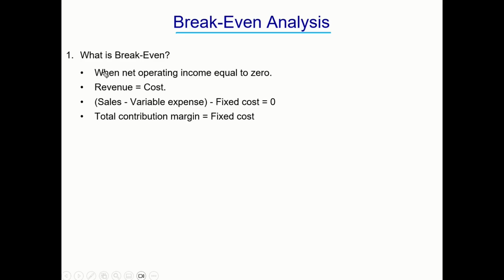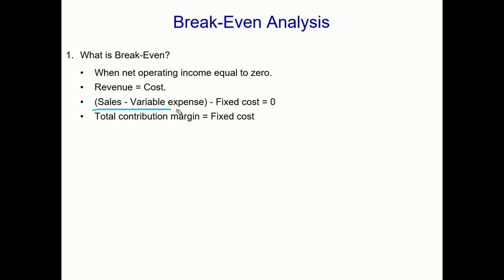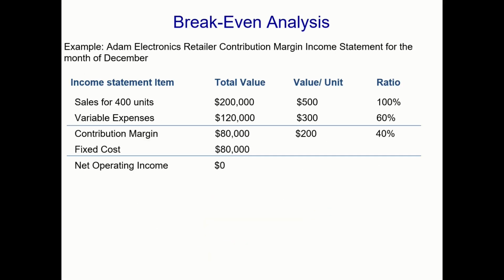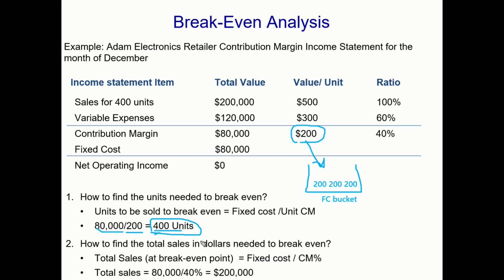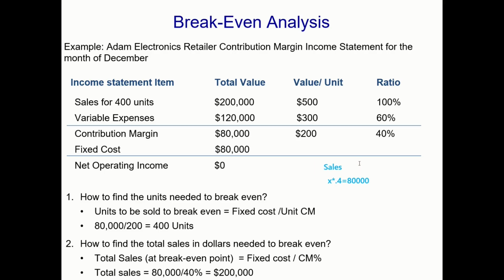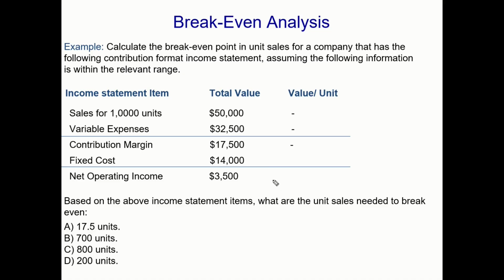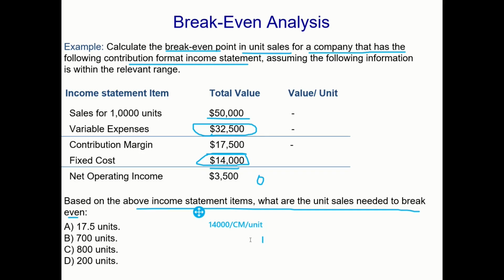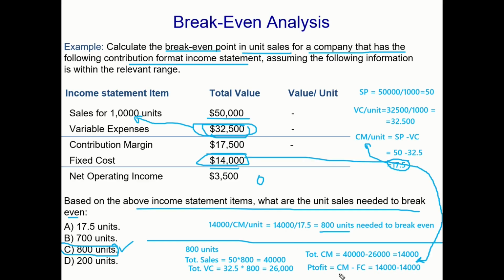Break Even Analysis